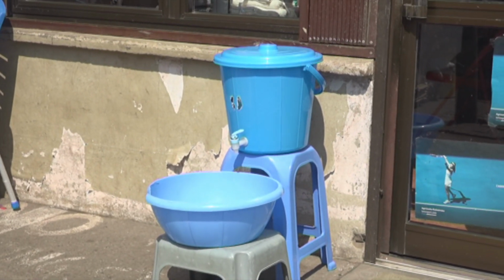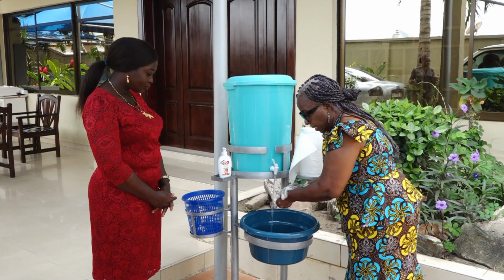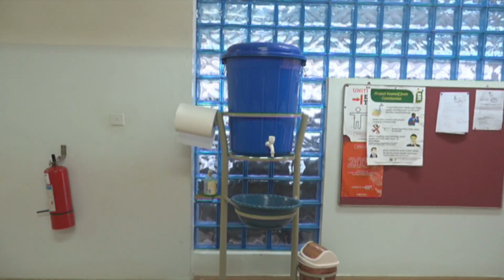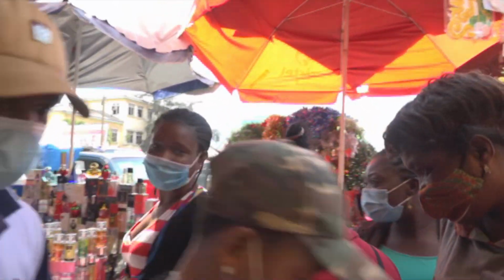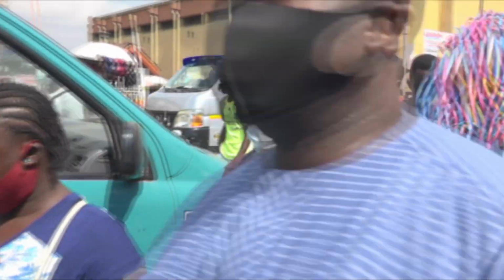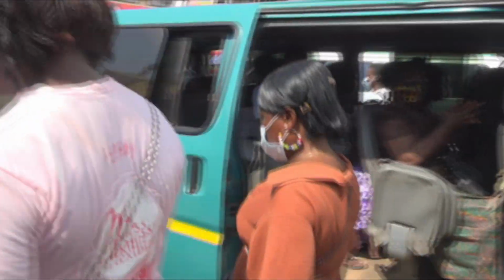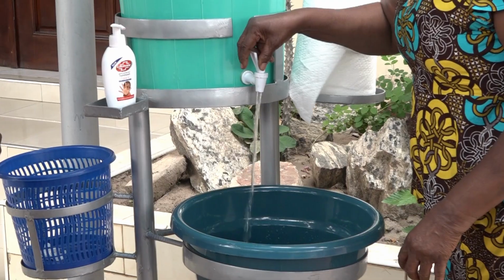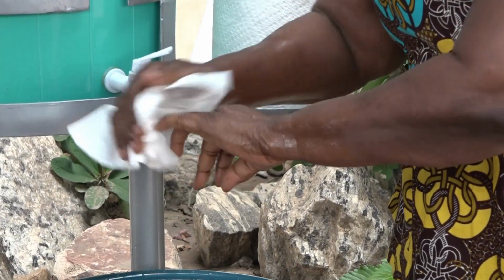VERONICA BUCKET: YOU DON'T HAVE TO BE POPULAR TO IMPACT SOCIETY.- INVENTOR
Veronica Bekoe is a biologist from Ghana. She is known for her impact in the invention of the Veronica bucket used to reduce the spread of communicable diseases. In 2020, the Ghana Health Service adopted the Veronica Bucket as part of protocols of fighting covid-19. On March 14, 2023 Mrs Bekoe was given a national honours for her contributions towards the fight against infectious diseases in Ghana and Africa.